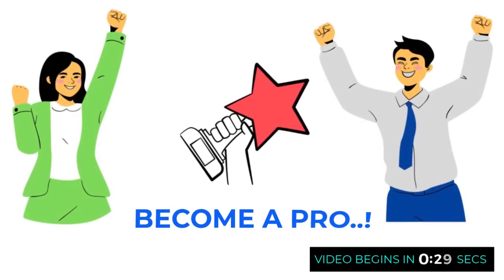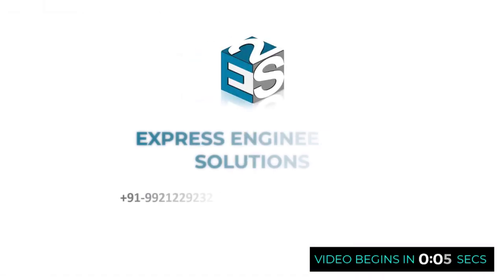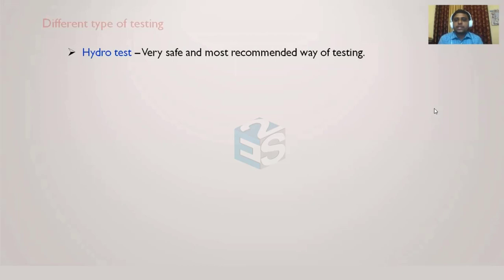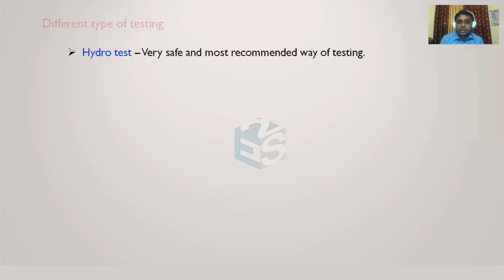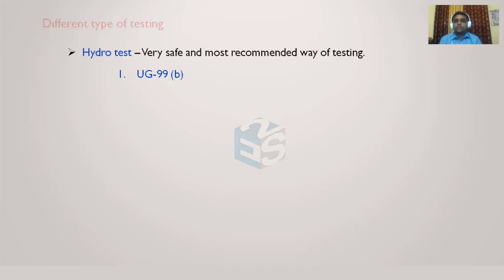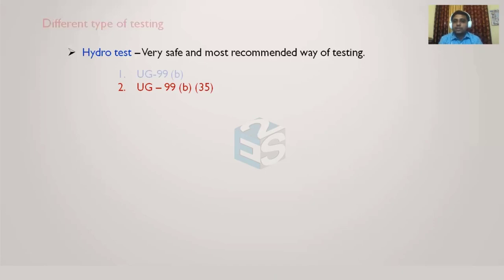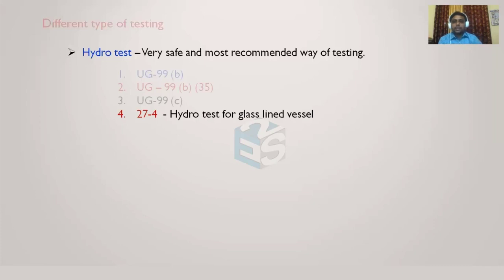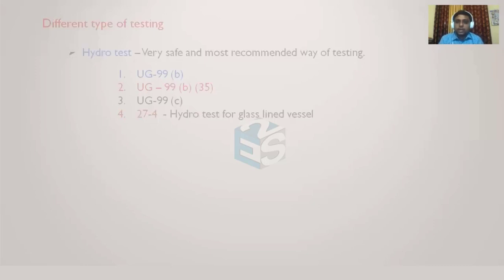Hydrotest Requirements as per ASME Sec VIII Div-1 | UG-99 | 27-4 | Pressure Vessel